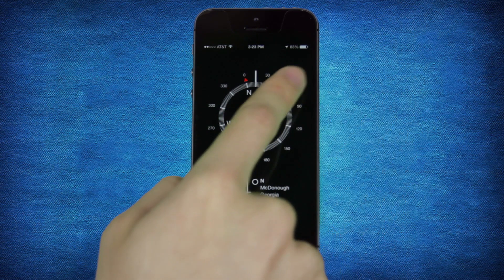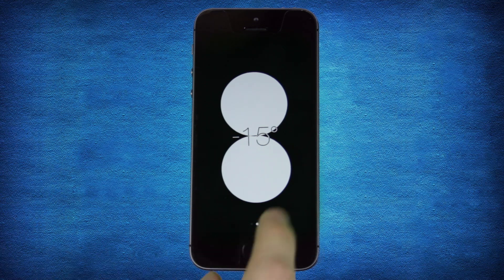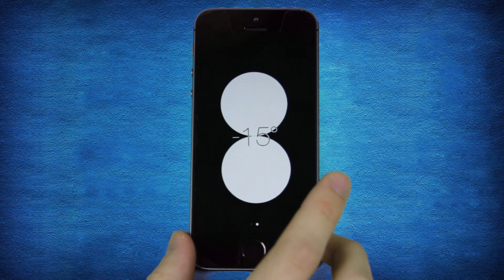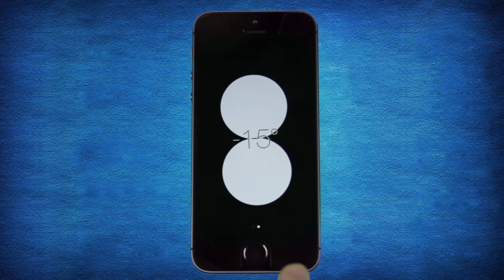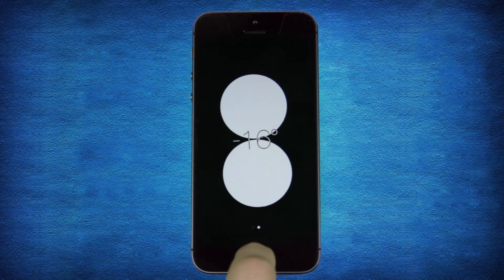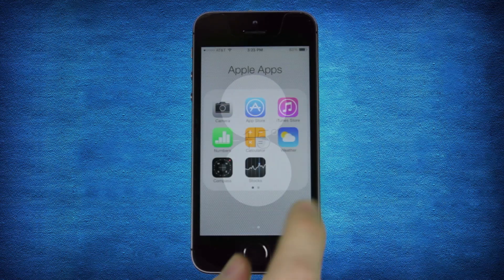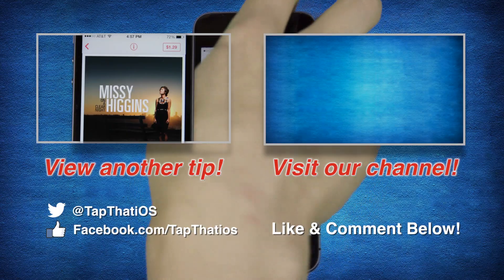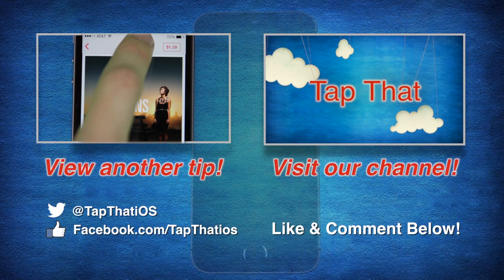Compass and Level on iOS 7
Welcome to Tap That! iOS tips in 60 seconds or less. In this episode we discuss Apple's improved compass app on iOS 7.

**All devices and features displayed within this video were invented by Apple, Inc unless otherwise stated. This series of videos is designed for instructional purposes**